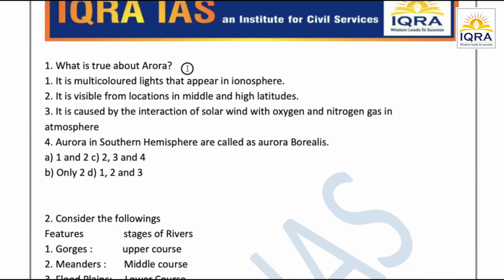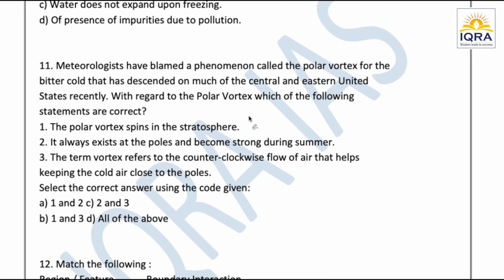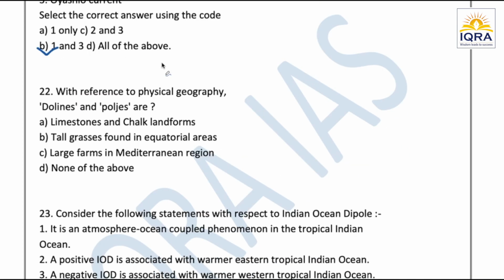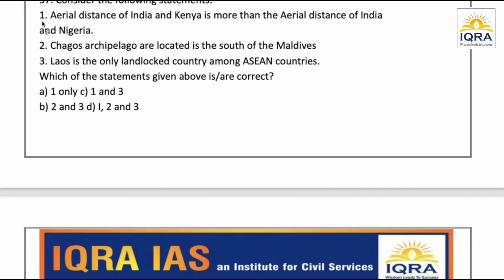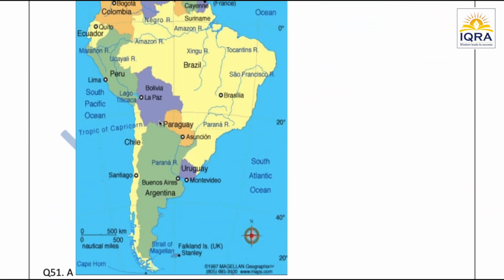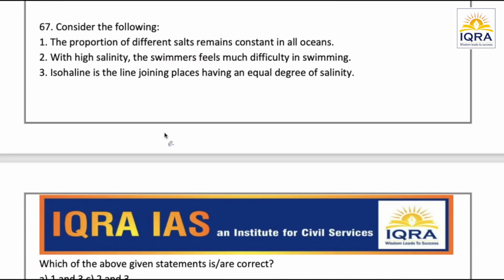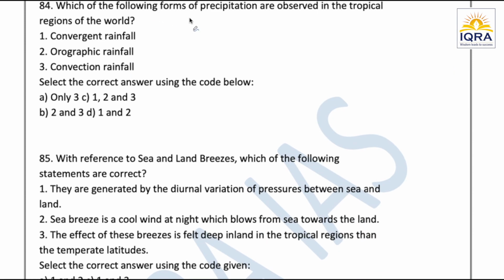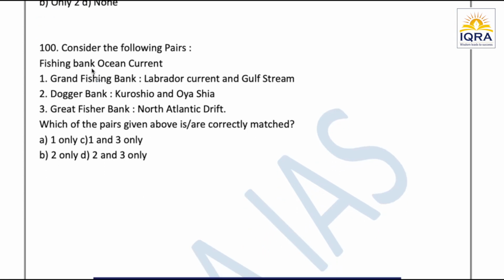UPSC Prelims Test Series 2021 | 17 Jan Geo Test 3 Discussion | IQRA IAS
IQRA IAS LAUNCHES UPSC PRELIMS TEST SERIES FOR 2021

Registration Link:  @

UPSC Online Prelim Test series 2021 UNDER THE GUIDANCE OF AVADH OJHA SIR. For PRE-2021

All India Test Series (Online) – All India Ranking

UPSC Prelim Test Series Includes:
Total 32 Tests of GS (24 module wise, 6 Comprehensive & 2 CSAT)
-Complete coverage of syllabus.
-Tests would be on Chapter/Module wise basis.
-Complete Description with detailed explanations by our experts.
-Detailed Video explanation and paper analysis for selected question papers by our renowned faculty – Avadh Pratap Ojha Sir & Other faculties from Delhi
-Special focus on Current Events and Happenings
-Elimination methods would be taught.
-Question paper as per UPSC pattern and from the recommended books

Test series to start from 3rd Jan 2021
Fee: Total Test Series Fee for All Subjects: 5000/- + 18% GST